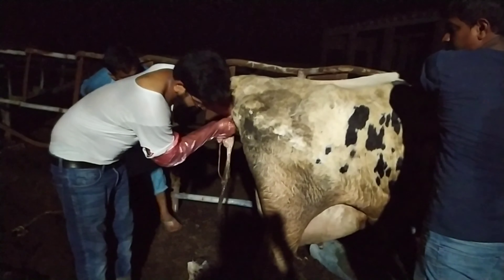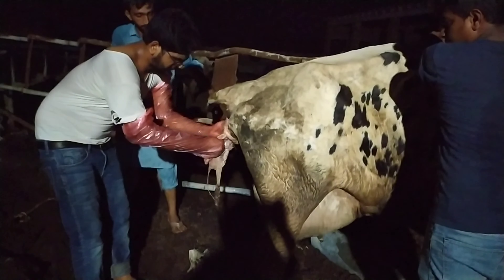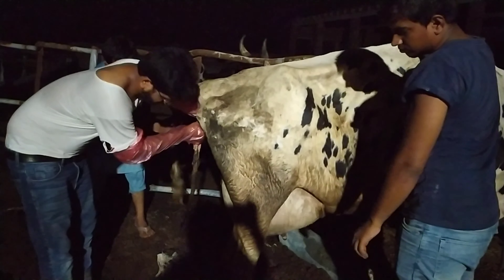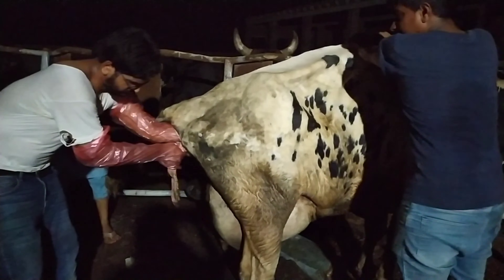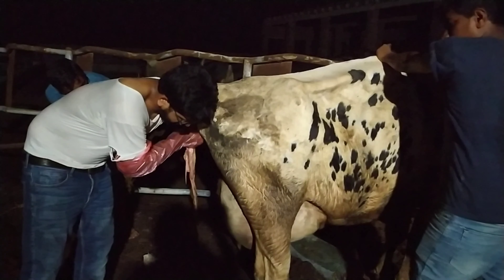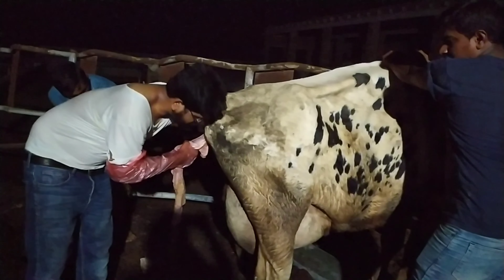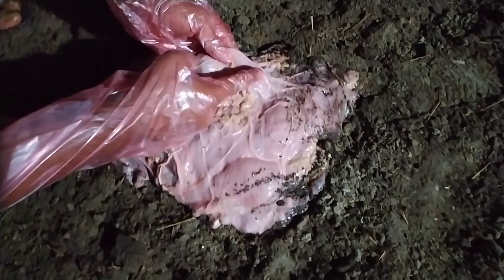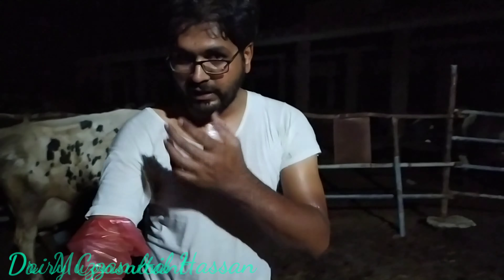Manual removal of placenta II Treatment of Retained placenta II placenta nikalny ka tareeqa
Manual removal of placenta
How to separate cotyledons and caruncles